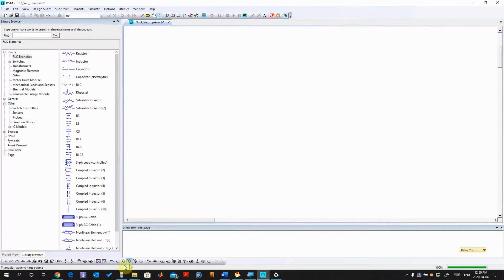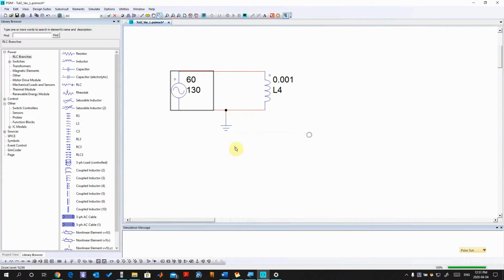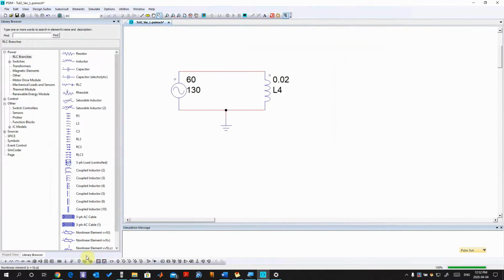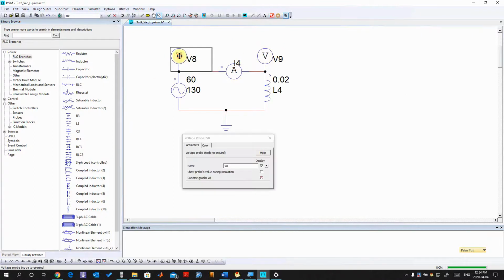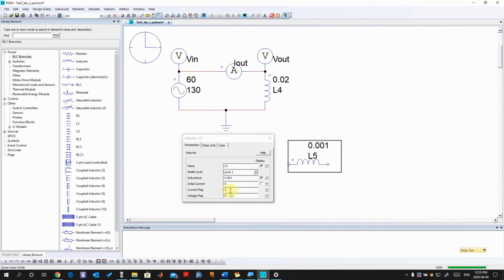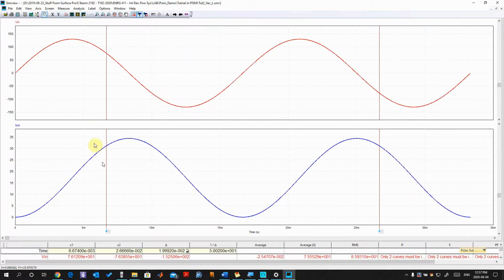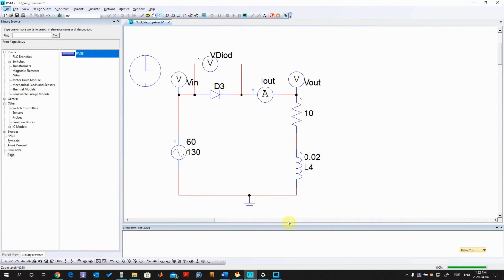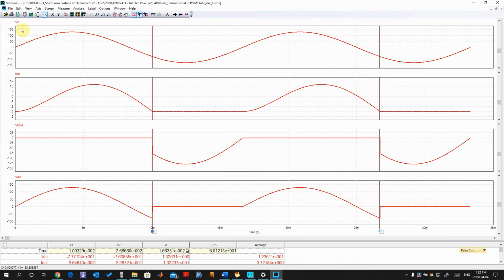PSim Tutorial 3: Single-Phase un/controlled Half-Wave Rectifier with Resistive and Inductive Load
Psim_Tut3_Vac_D_R_L

Timestamps:
00:00 Introduction
00:24 Purely inductive Load
10:51 Half-wave rectifier circuit with Purely inductive Load
16:26 Adding PAGE (for PSIM file submission information)
18:19 Half-wave rectifier circuit with RL Load (Resistive and Inductive Load)